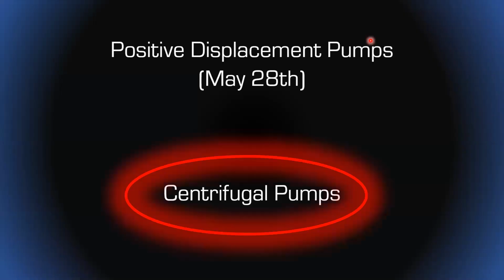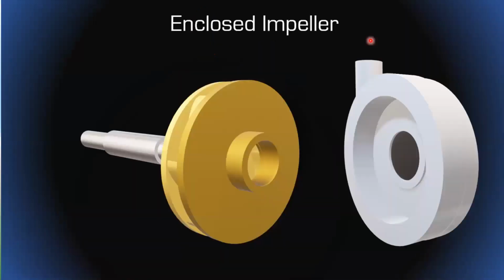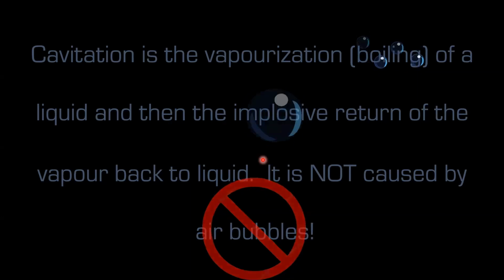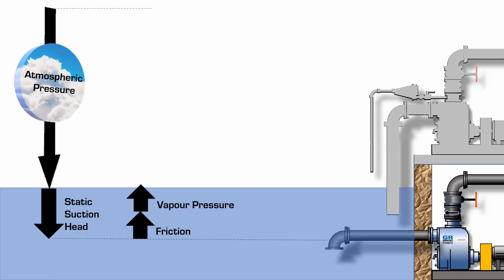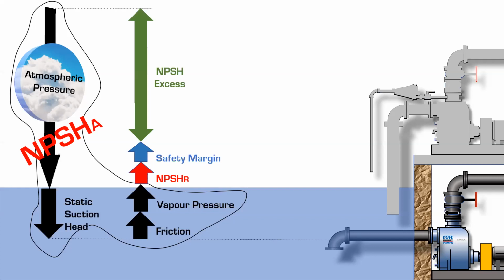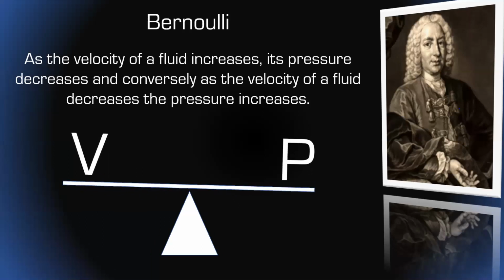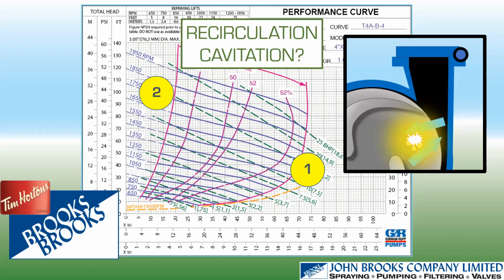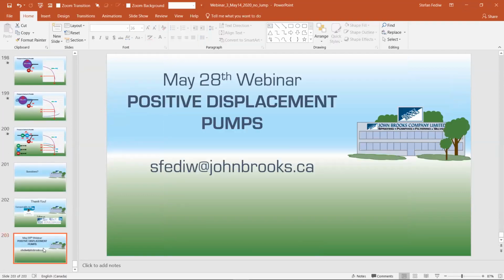An In-Depth Look at Pump Cavitation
Stefan Fediw P.Eng Presents the 3rd in a Series on Centrifugal Pumps:  Taking the Mystery out of Pump Cavitation